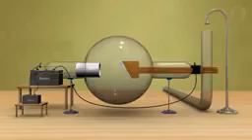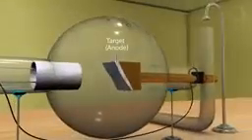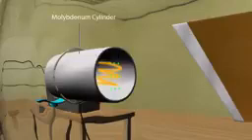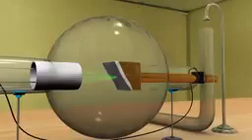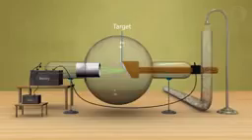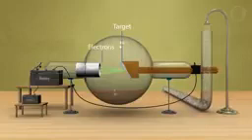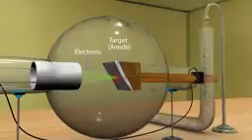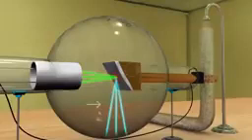شرح توضيحي عن كيفية توليد الاشعة السينية من مادة تقنيات الاجهزة الطبية الإشعاعية العملي#مرحلة_ثانية